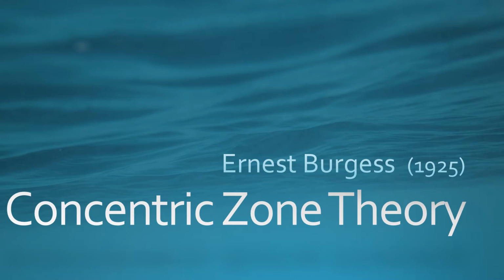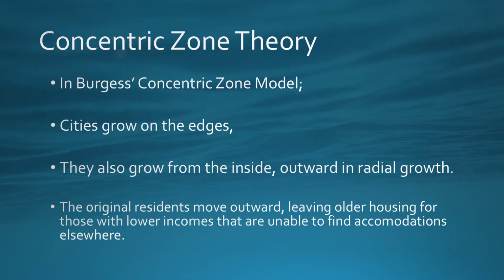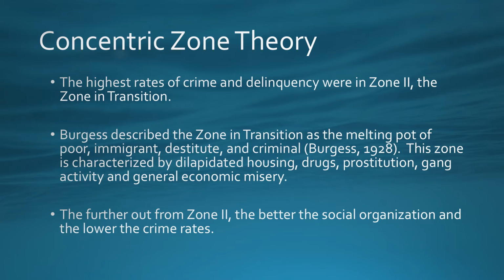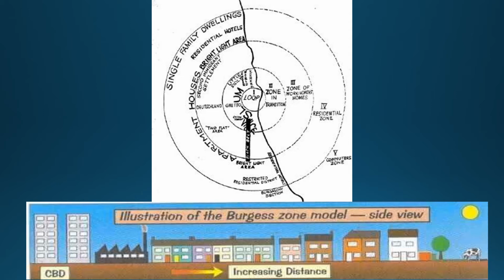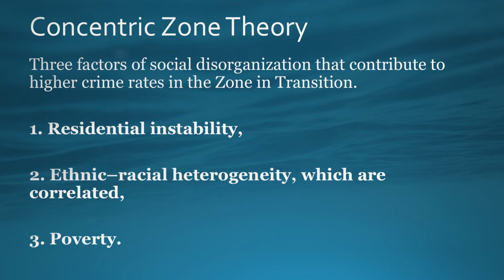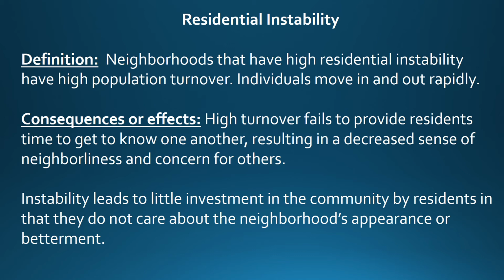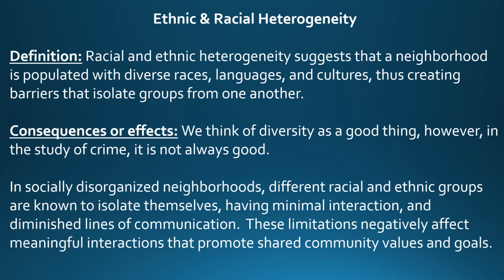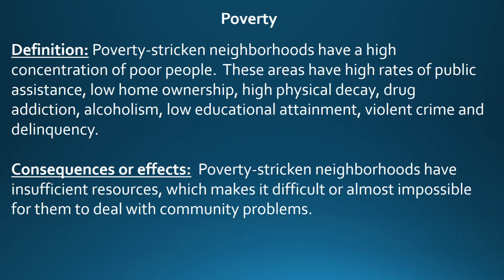Concentric Zone Theory OER